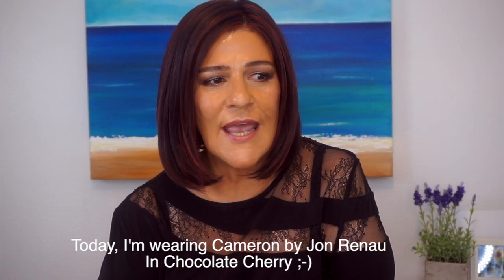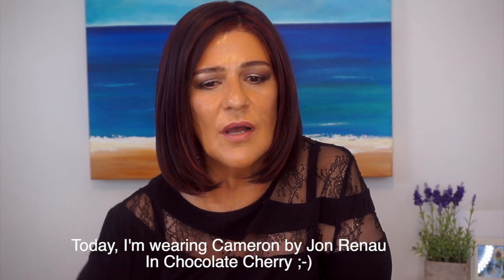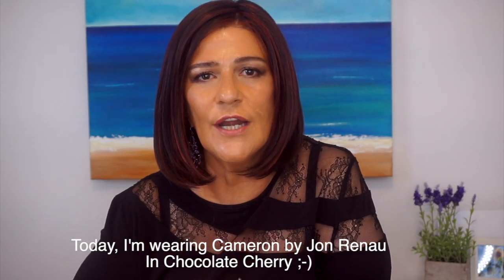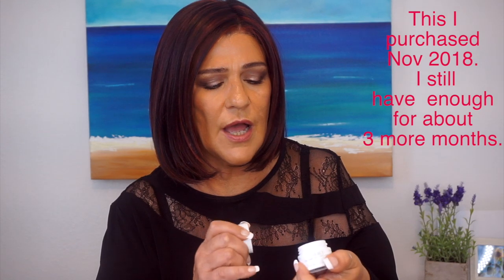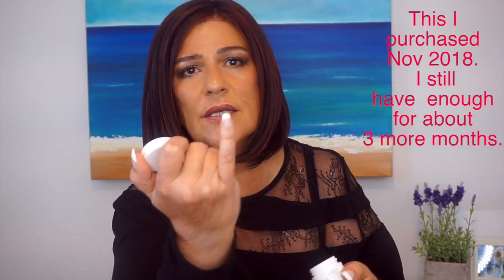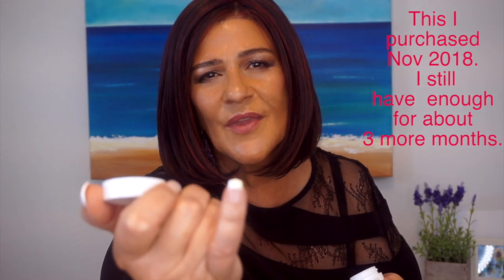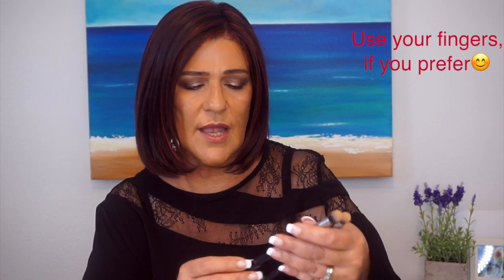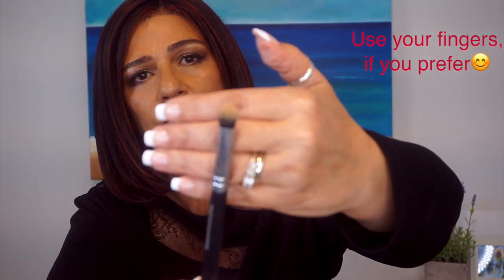How to STOP Under Eye Creasing ~ Concealer Tips for Mature Eyes with Wrinkles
Today: How to Stop Under Eye Creasing~ Concealer Tips for Mature Eyes with Wrinkles~ 10 Tips

💜Recent Videos💜:
🔴5 Drugstore Products Worth Checking Out:

💜My Top: INC Long Sleeve Illusion Lace Top:
(on sale today 10/16/19 plus 10% cash back on BeFrugal. My link to BeFrugal is listed below)

💜*Sigma
💜*Edorai (this is the CBD cream I use to diminish sciatica and knee pain as well as the foot cream I use)

💕*Befrugal (this is a new one I just found & the cashback is sometimes better than Rakuten; be sure to compare)

Products Mentioned:
💜Colorscience Sunforgettable Sunscreen

💜Kiehl's Creamy Eye Treatment with Avacado

💜Smashbox Photo Finish Under Eye Primer

💜Real Techniques Concealer Brush

💜ELF High Definition Under Eye Powder

💜MAC Prep and Prime Fix Plus:

💜Bella Jade Setting Spray: